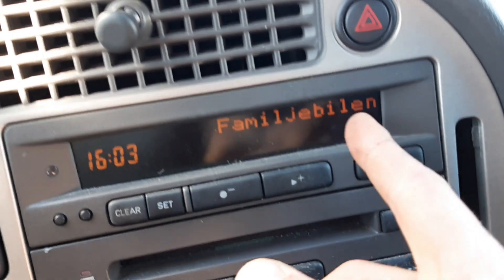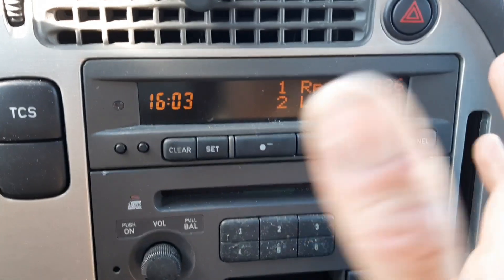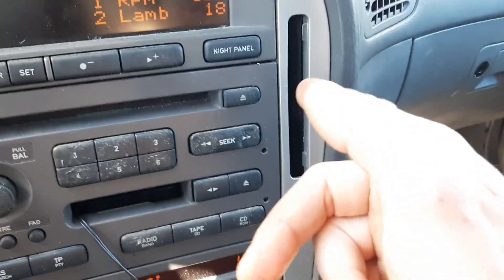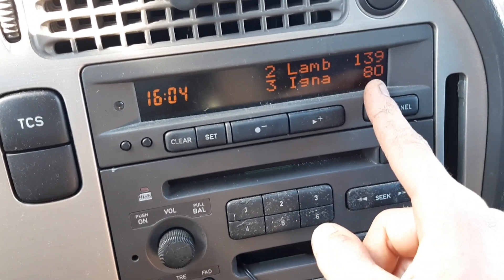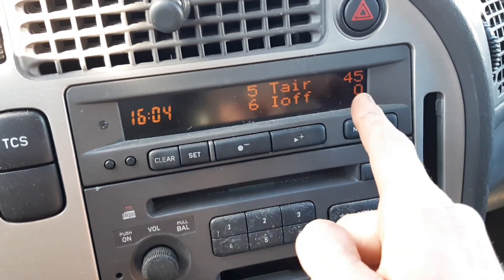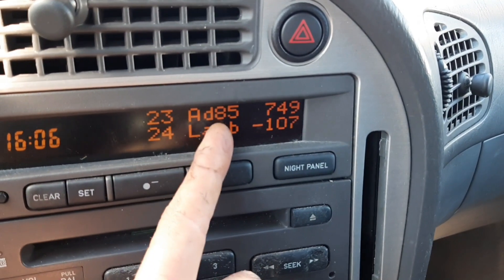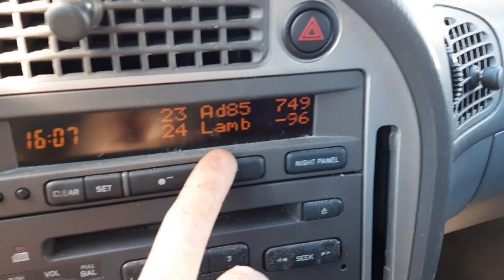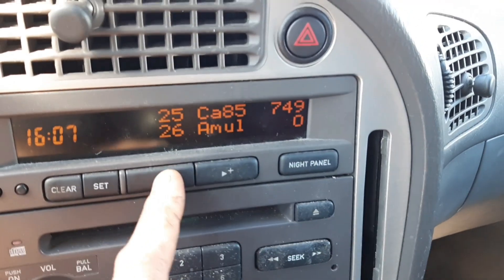OPEN SID on the SAAB 9-5 - what is it and how does it work?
Saab 9-5 2001 with OpenSid enabled. I take a rour through the menus and show you some numbers.
Know that I am aware this video is far from original but so is everything else. I was just bored.

If you want more in depth videos on Trionic 7 and OpenSid look up users like @TrionicSeven

Any questions? Feel free to fill the comment section! I always reply!